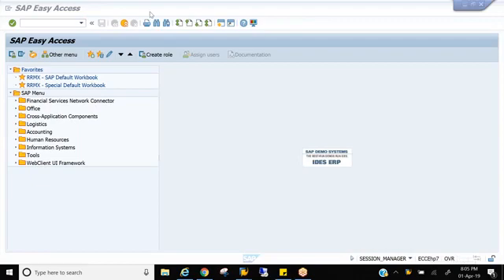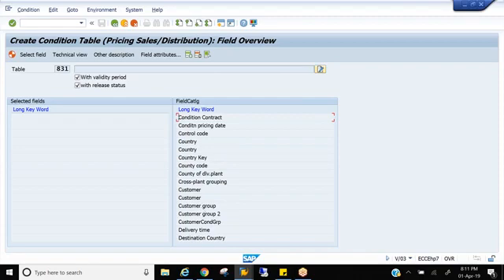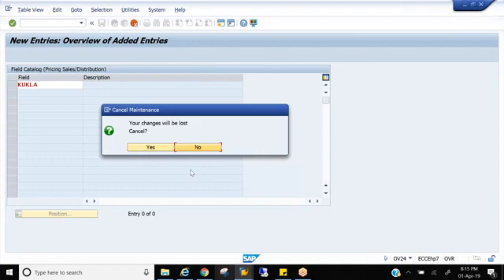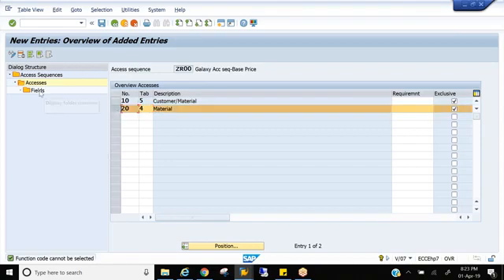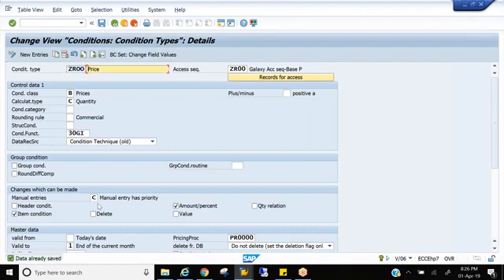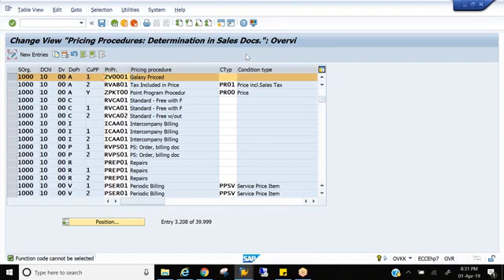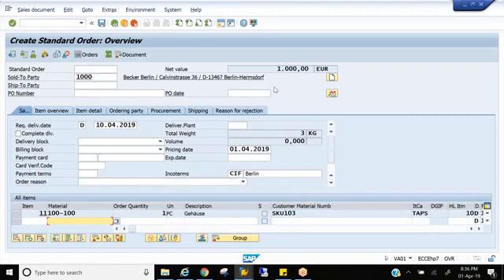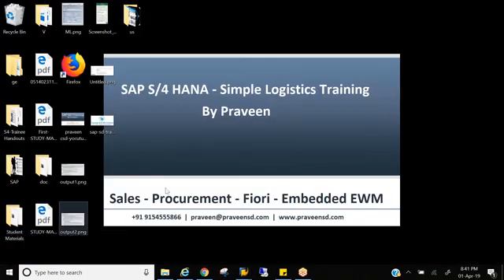SAP-SD : Sales and Distribution Class-24